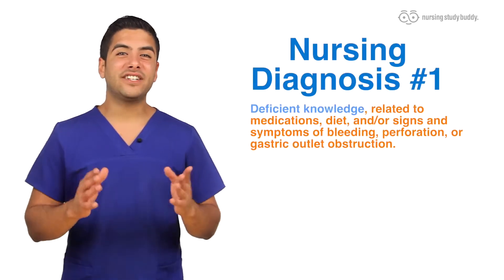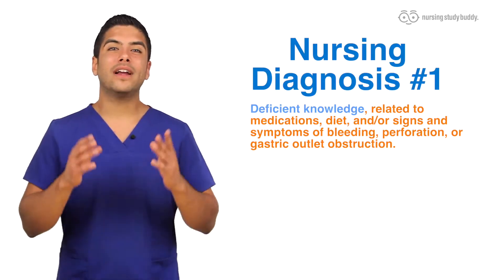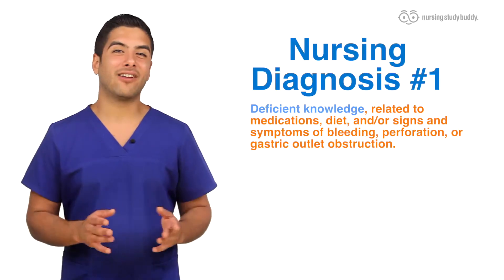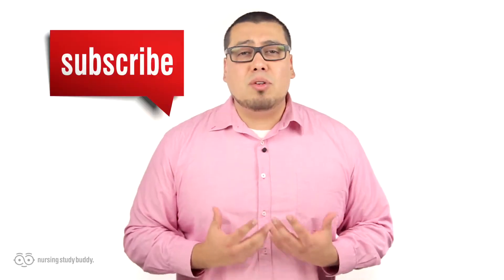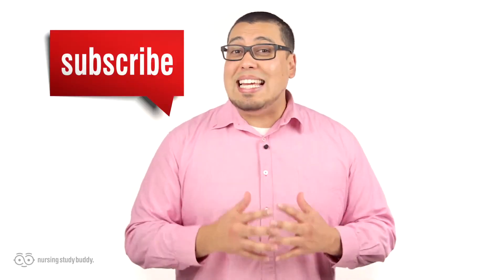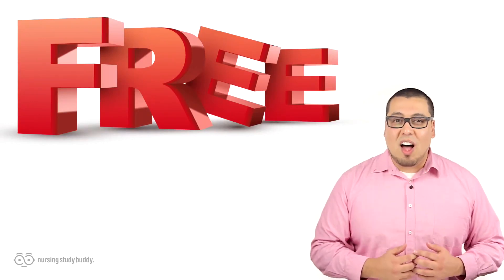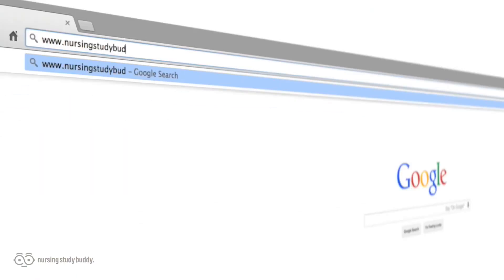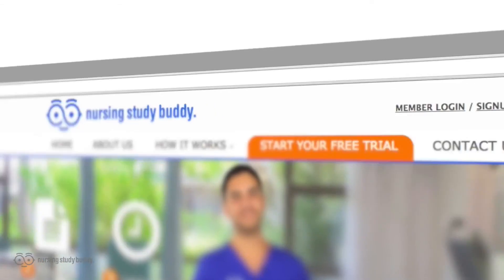Nursing Care: Duodenal Ulcers (Part 2) - Nursing Study Buddy Video Library